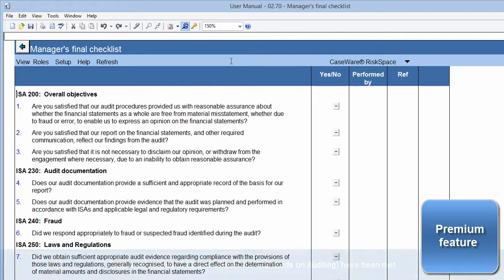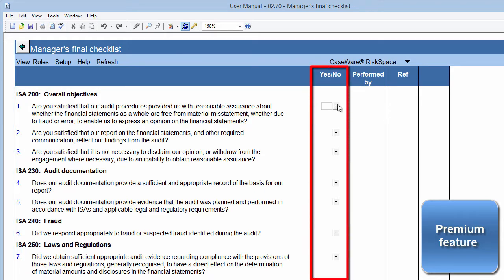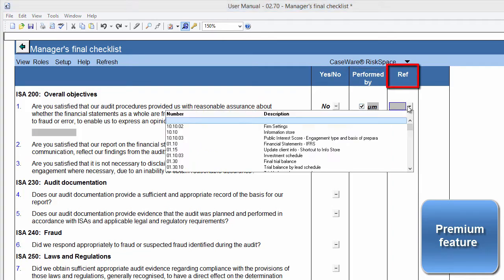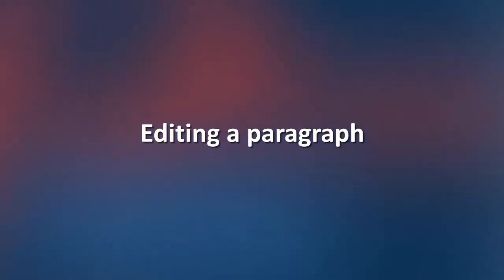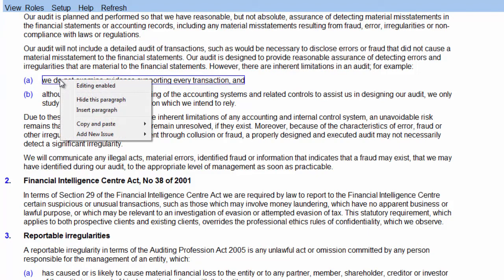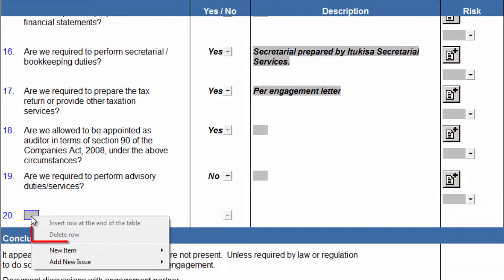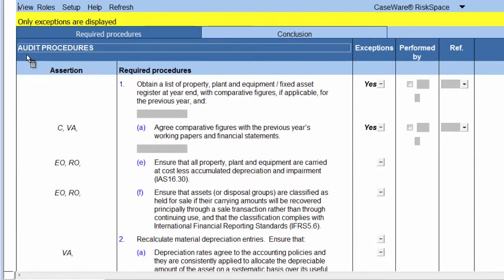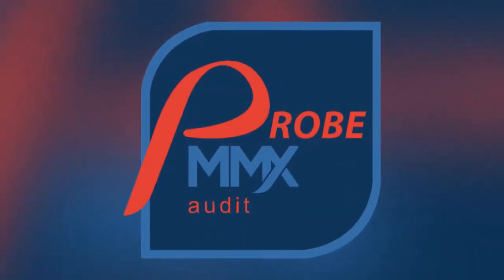02.70 Managers final checklist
The objective of this document is to assist the manager or team member on similar level to ensure that the objectives of the ISAs (International Standards on Auditing) have been met during the audit and are suitably documented.